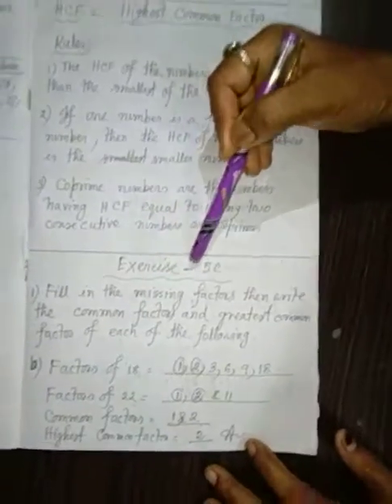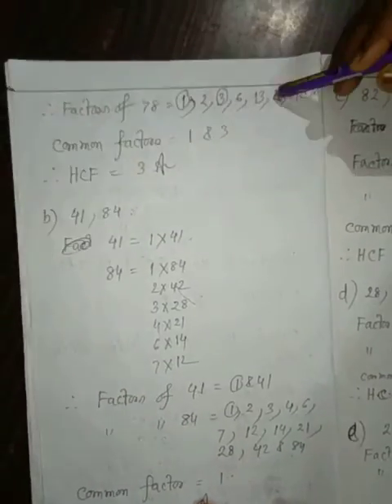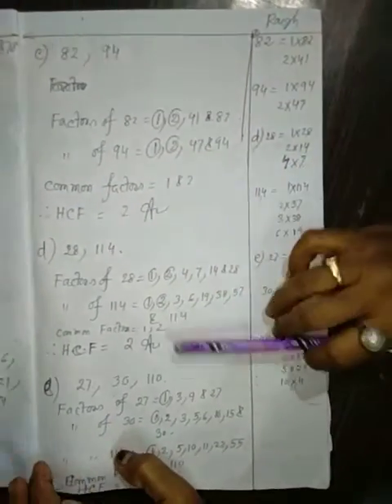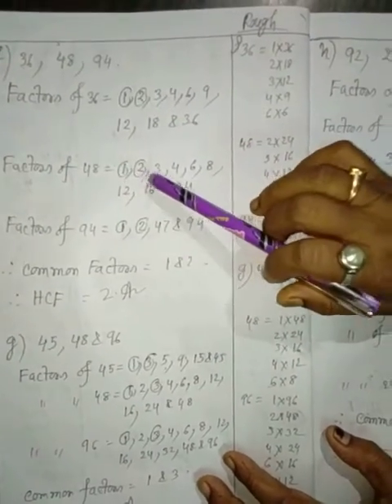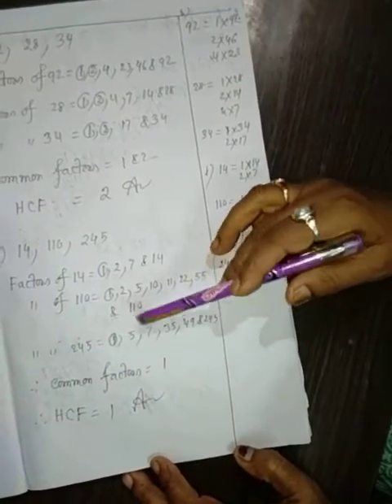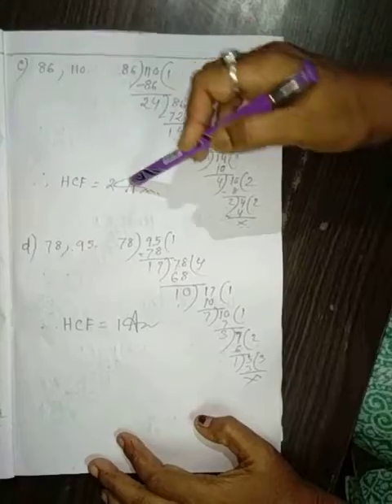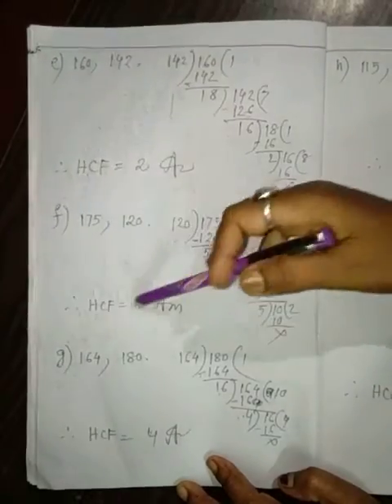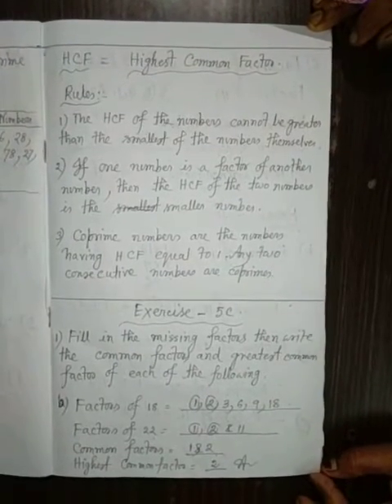August 2, 2021